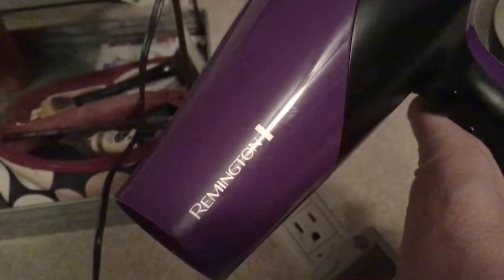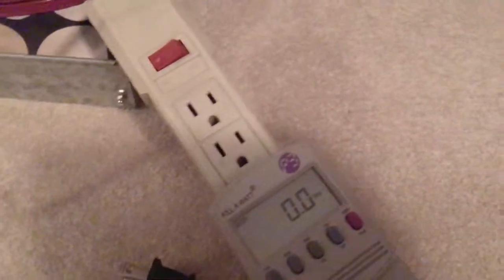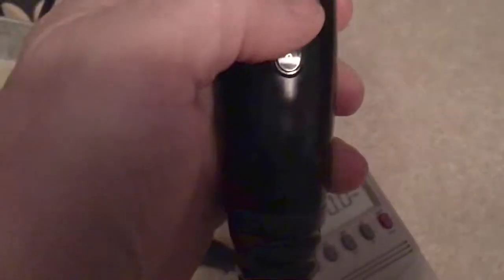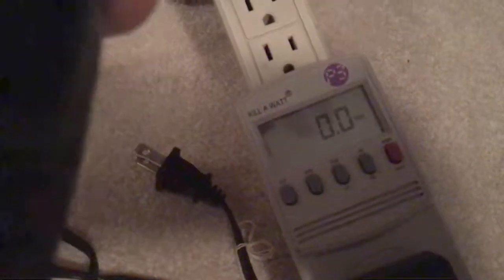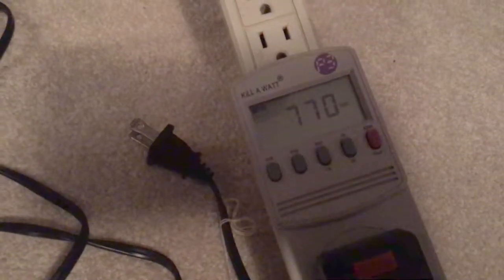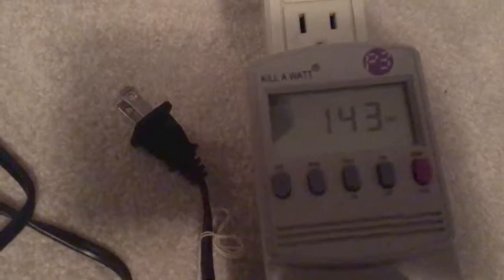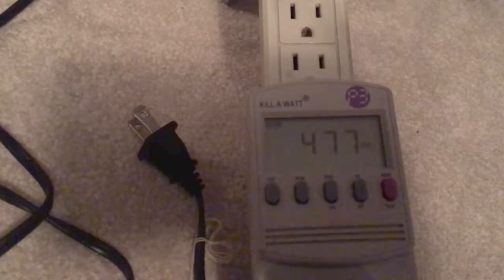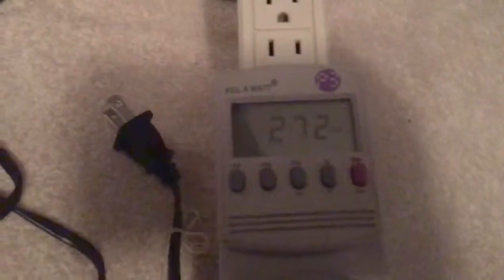How many watts does a hair dryer use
This video shows how many watts a remington hair dryer uses on low and high fan setting as well as the three heat settings.

This data can be used when trying to determine generator size.